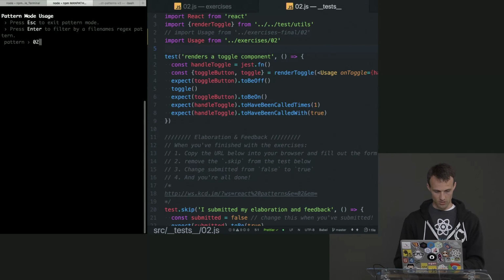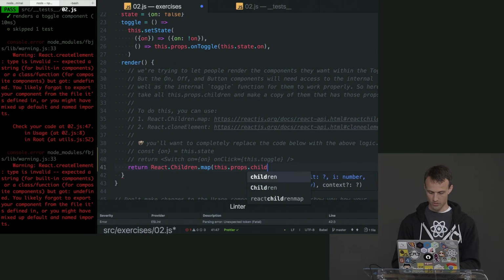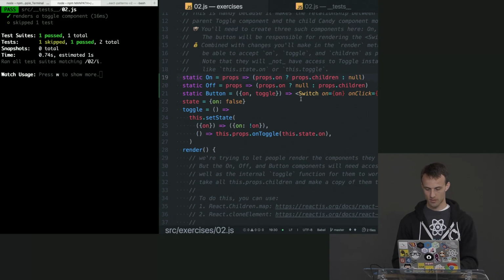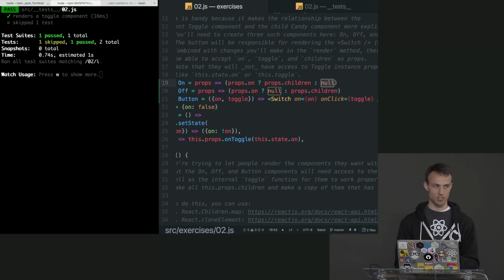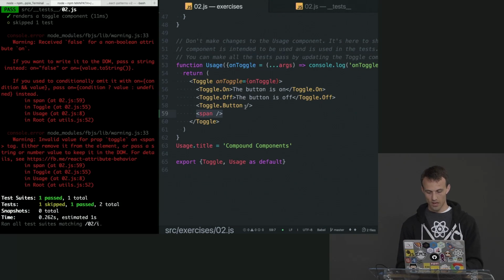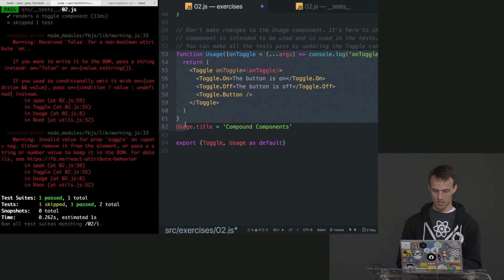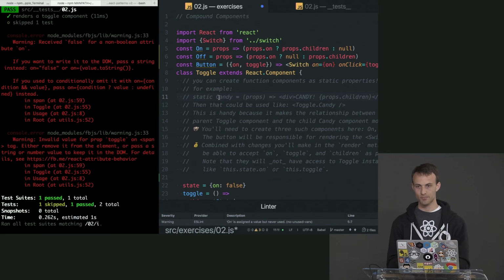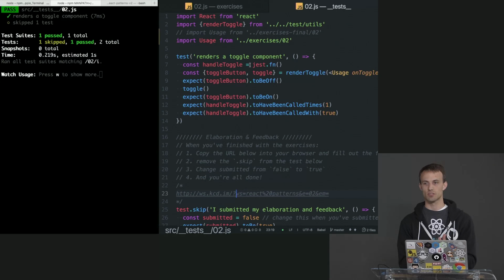2 Basic Compound Component Solution